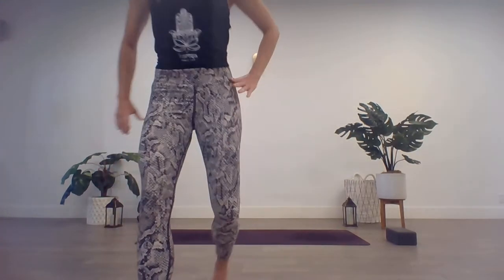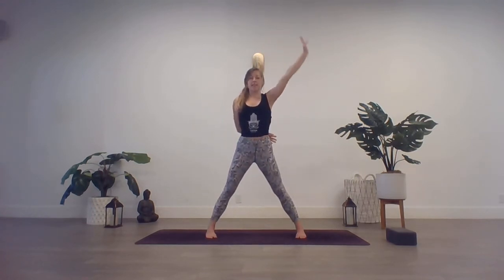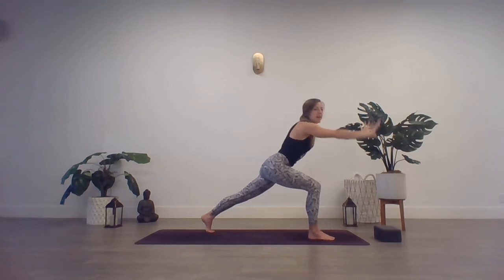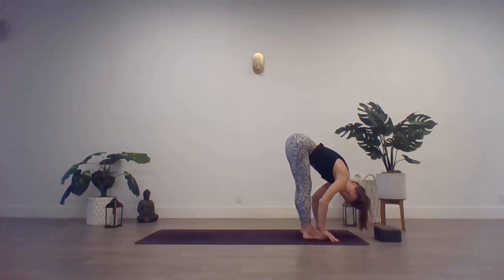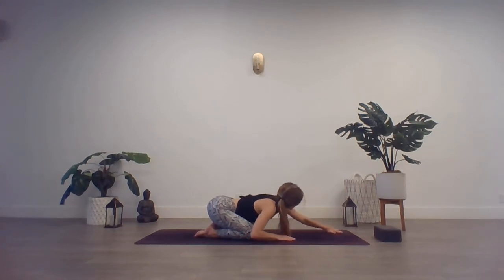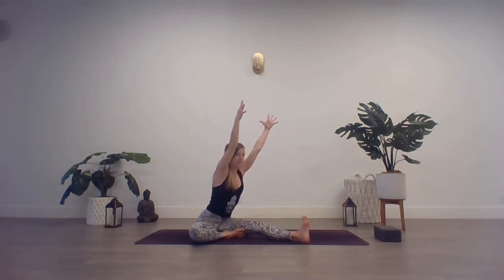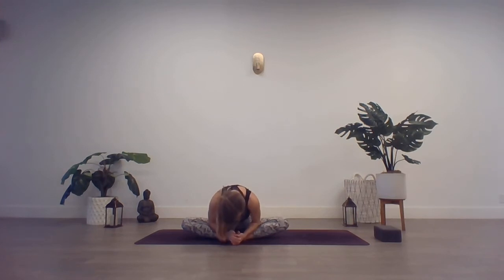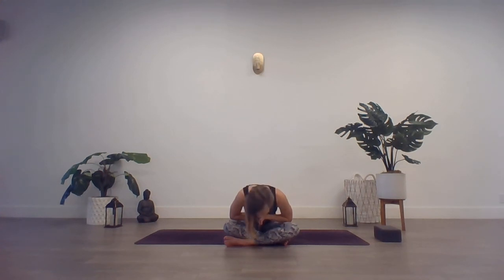Yoga for Runners - A Yoga Flow to Stretch Out the Legs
Yoga for runners! A yoga flow to stretch out the legs and lower body. Perfect for right after a run or cool down, or on your rest day to restore the legs!

Flow with me to stretch the entire lower body! Hamstrings, quads, glutes, calves, hips, and even the feet will get some love in this flow!

Even if you're not a runner, this feel good flow will help to restore and relieve tension in the lower body.

 Wednesday’s at 9:15am EST and Saturday’s at 4:00pm EST
 every Thursday at 6pm EST.

If you're interested in joining me, you can sign up through the websites. I hope to see you on your mats!